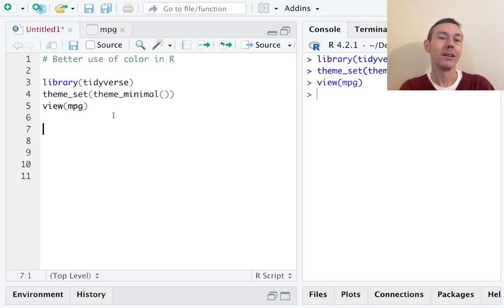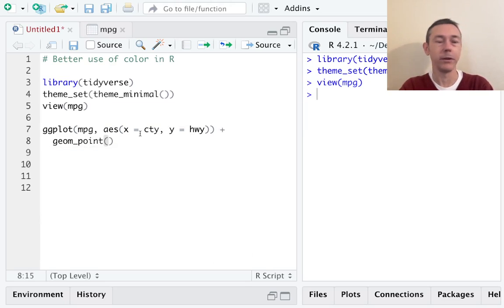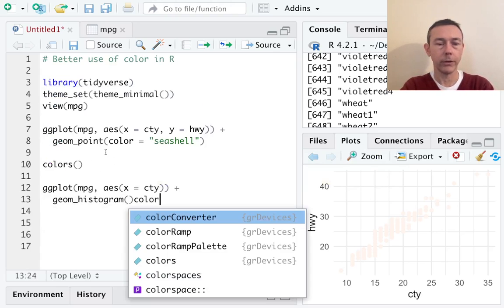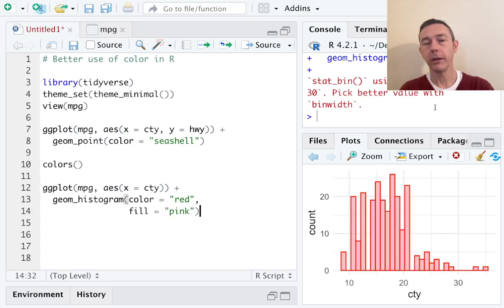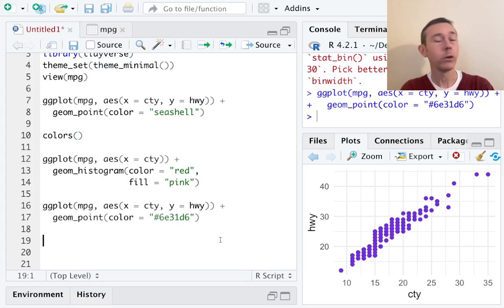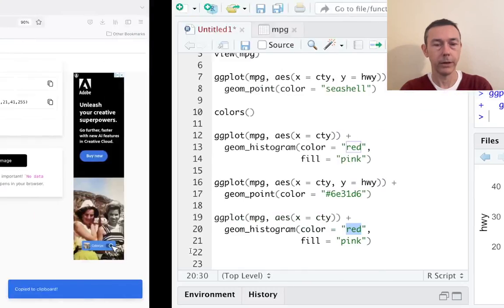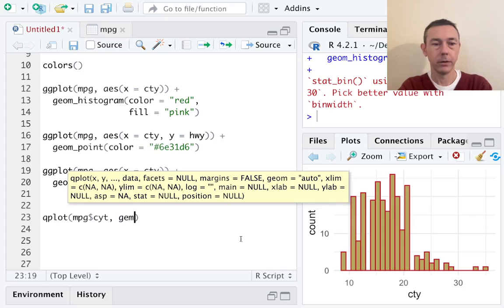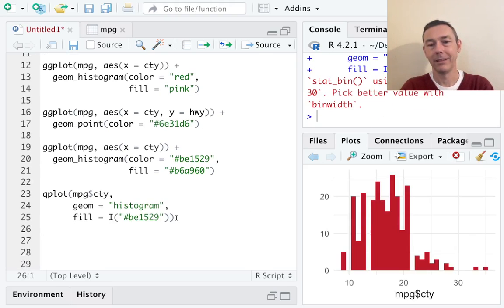Better use of color in R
Some technical tools in this vid, but also some wisdom. It's easy to add color to your ggplots, but always be judicious!